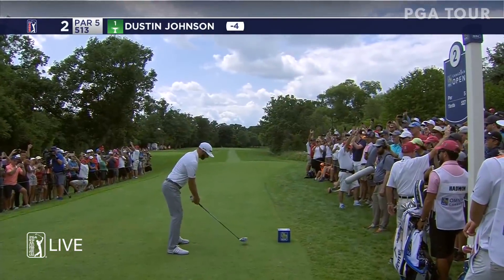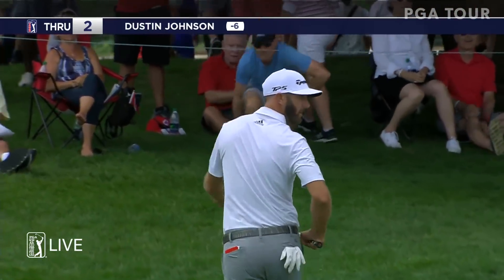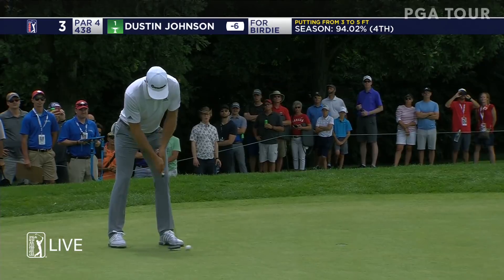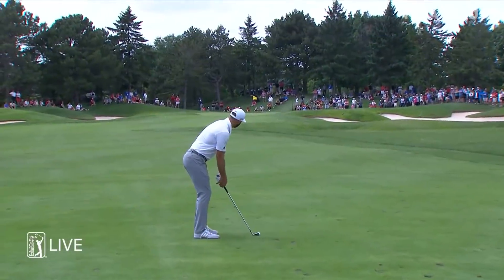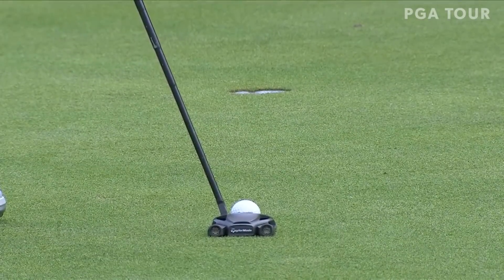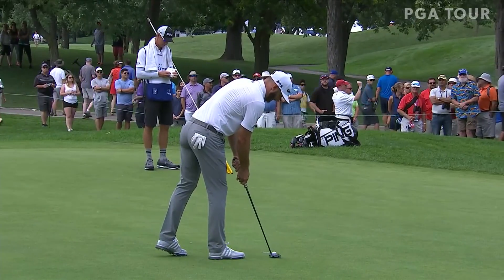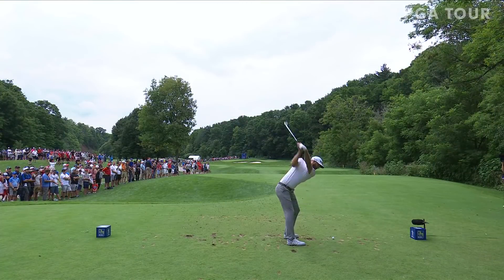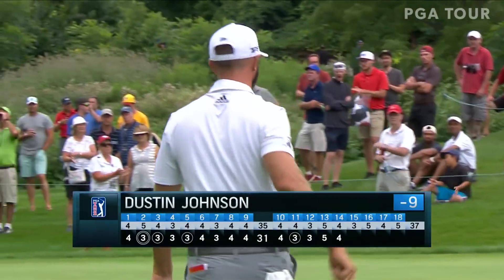Dustin Johnson’s Round 2 highlights from RBC Canadian 2018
In the second round of the 2018 RBC Canadian Open, Dustin Johnson carded a 6-under 66 to move up the leaderboard by 18 spots to tie for sixth heading into the weekend.

The RBC Canadian Open Returns to Glen Abbey Golf Club in Oakville, Ontario, Canada. In 2017, Jhonattan Vegas won for the second consecutive year in a playoff over Charley Hoffman. Vegas became the sixth golfer to successfully defend his title at the Canadian Open, and the first since Jim Furyk in 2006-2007.